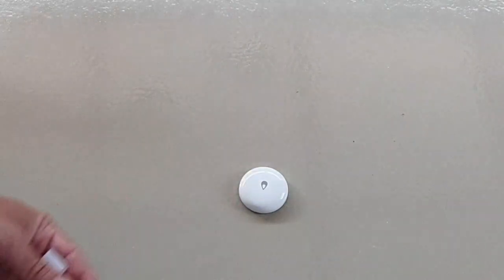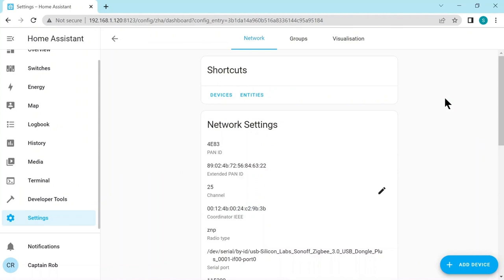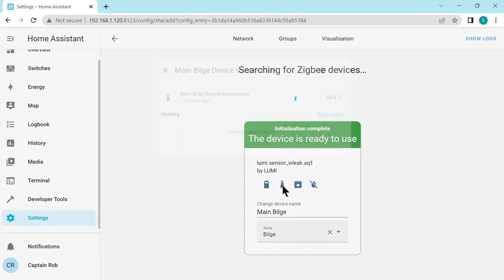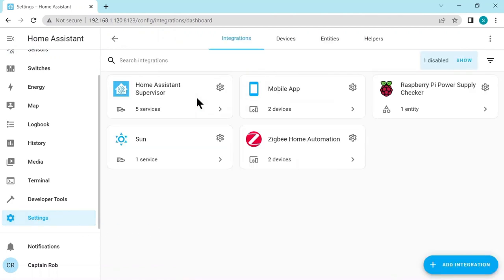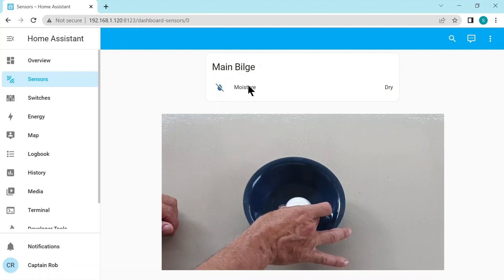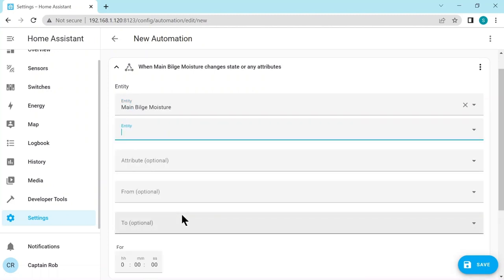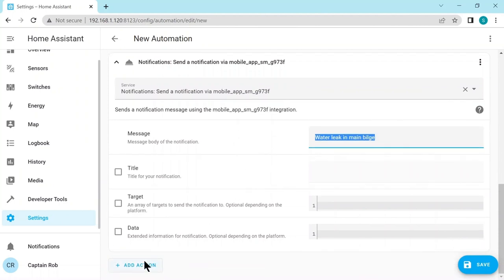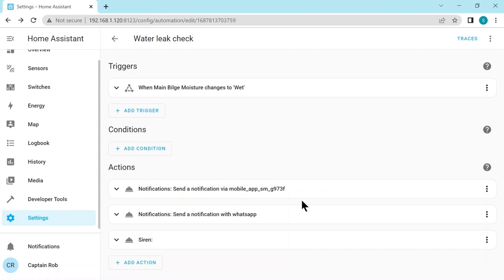Smart Boat 8: Adding Aqara Water Leak Sensor to Home Assistant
Whether your boat is old or new, my goal with this channel is to assist you in turning it into an incredible smart vessel. The best part is, you don't need to be a tech whiz to achieve this! I've designed the content specifically for those with no technical background, so everyone can benefit from it.

In today's video, we will guide you through you through the process of installing a bilge high water sensor. Our chosen device for this purpose is the Aqara water sensor, known for its affordability and the extensive community support it enjoys. However, if you prefer, you can opt for any other brand of water leak sensor that carries the Zigbee logo, ensuring compatibility with the Zigbee network.

Throughout the video, we will cover the following steps:

Introduction to the Aqara Water Leak Sensor: We will provide an overview of the Aqara sensor, showcasing its features and explaining why it's a reliable choice for detecting water leaks.

Adding the Sensor to Home Assistant: We will demonstrate how to integrate the Aqara water sensor into Home Assistant, a popular home automation platform. This integration allows you to monitor and control the sensor from within the Home Assistant ecosystem.

Testing the Sensor with Water: We will conduct a practical test to ensure the sensor is functioning correctly. By exposing it to water, we will observe how it detects and responds to a water leak or high water levels.

Setting up a Home Assistant Automation: Finally, we will guide you through the process of creating a Home Assistant automation. This automation will notify you promptly if the water sensor detects any water leaks, ensuring you can take immediate action to prevent damage or address the issue.

✔ *1. Aqara IP67 Water Immersing Sensor Flood Water Leak*

If you'd like to support me so that I can buy extra sensors and equipment for future projects:

Chapters
0:00  Introduction
1:43  Wild Dolphin
1:51  Unboxing the Aqara Water Leak Sensor
2:12  How to Replace Battery
2:50  Optional use of extension sensor wires
3:27  Pairing button
3:50  Connect the Home Assistant
6:12  Test with water
6:30  Setup Automation to alert us
8:54  Drone footage. Es Trenc beach.
9:04  Outro